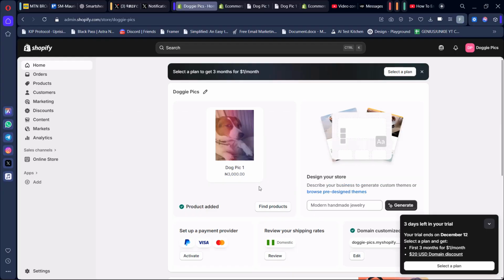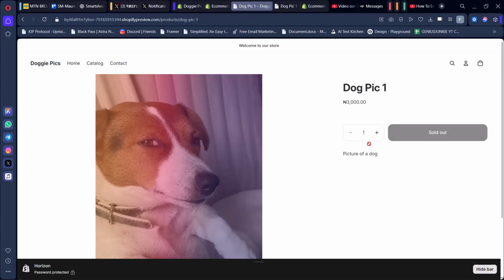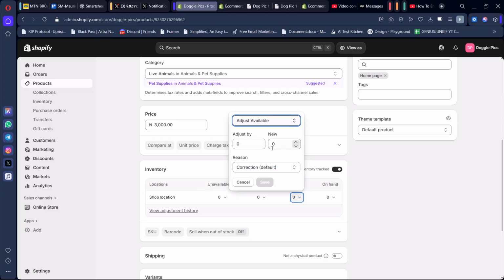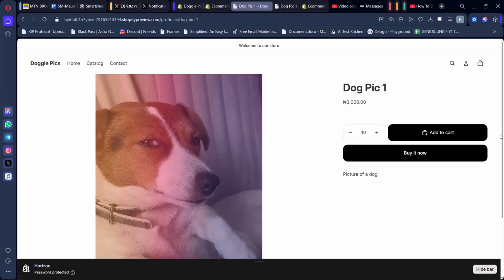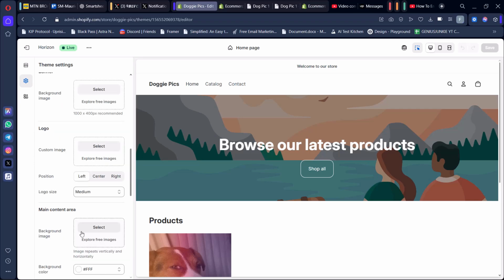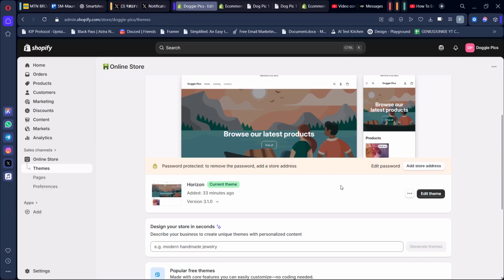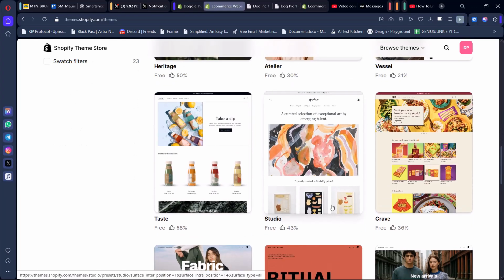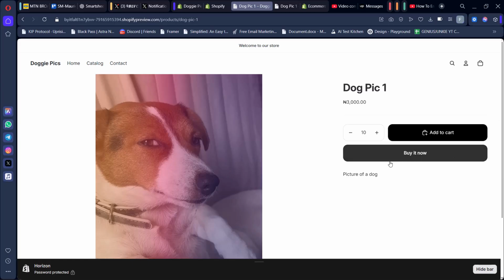How to Enable Buy It Now Button on Debut Shopify Theme (2026 Complete Walkthrough)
Learn how to enable the Buy It Now button on the Debut Shopify theme in 2026 with this complete walkthrough. This video walks you through the exact steps to activate and customize the Buy It Now button so customers can skip the cart and purchase products faster.

By the end of this guide, you’ll know how to confidently enable the Buy It Now button on the Debut theme, improve the shopping experience, and potentially increase conversions on your Shopify store in 2026.